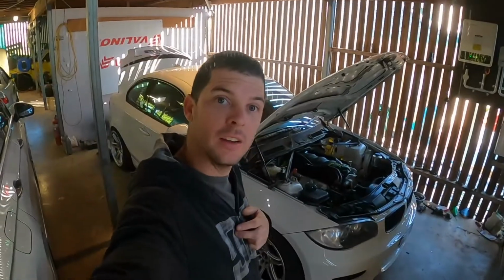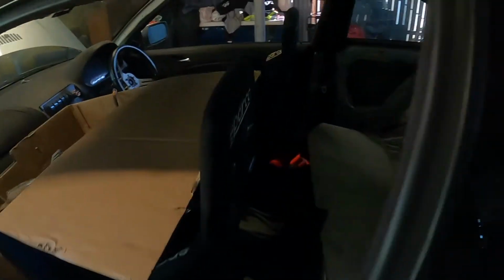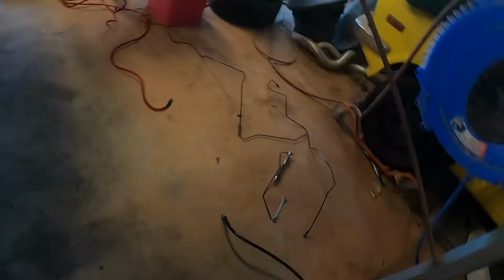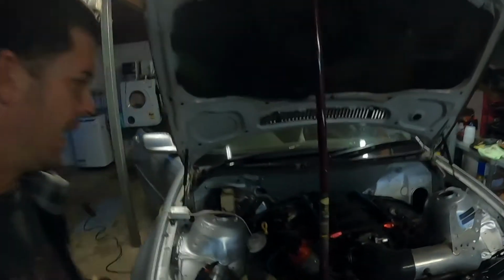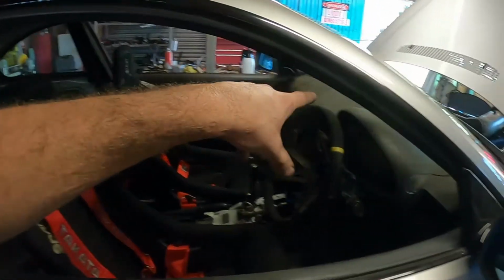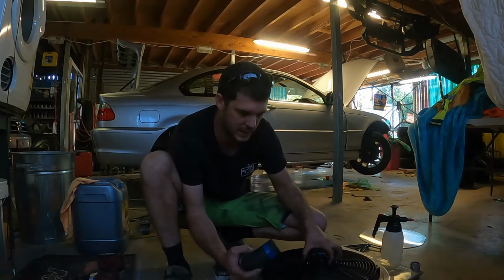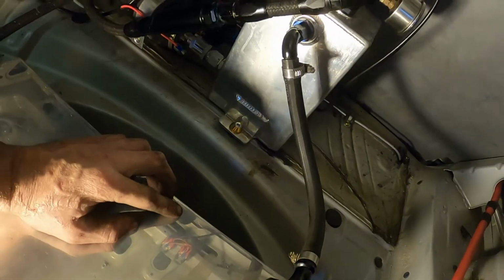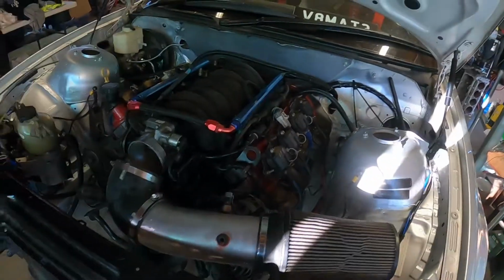first look at the e46 this thing should be fun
hi all this is a look at the e46 of glen's e46 im working on e46 bmwe46 msport lsallthethings europenpartshaus valinotyresaustralia worthit #177